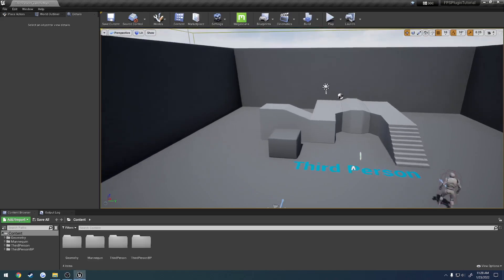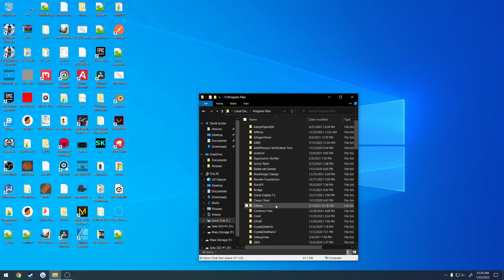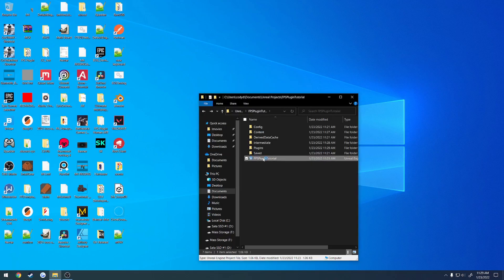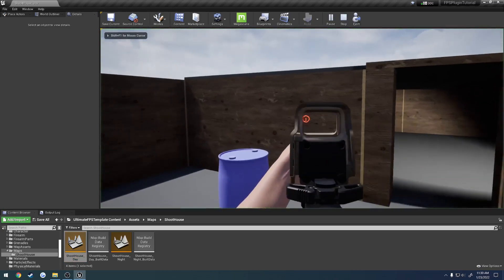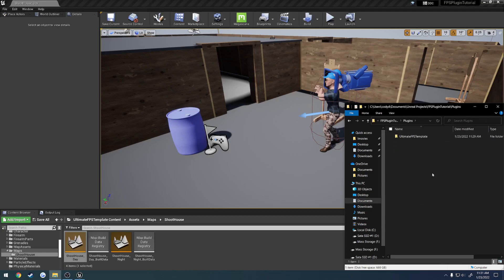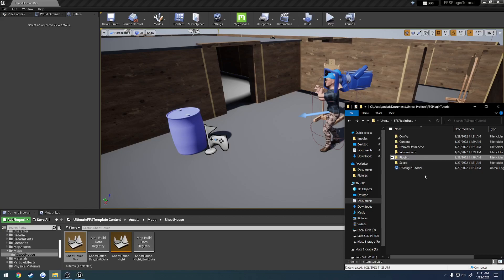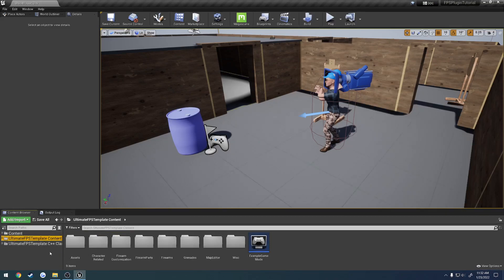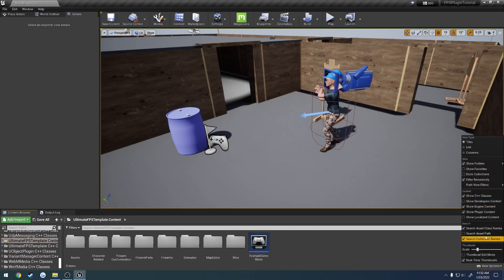UMFPS Template Tutorial: "Install Plugin"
In this video I cover how I recommend installing the plugin (this goes for all of my plugins).